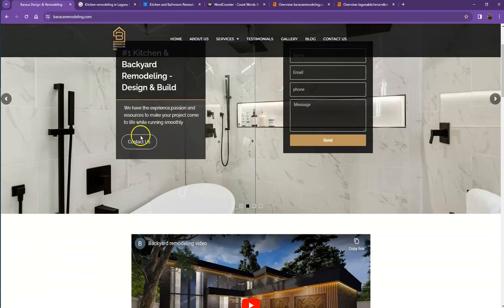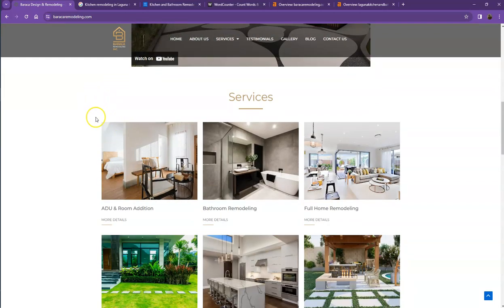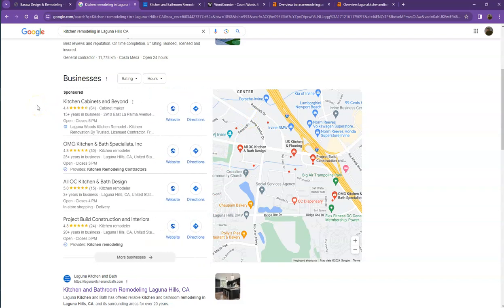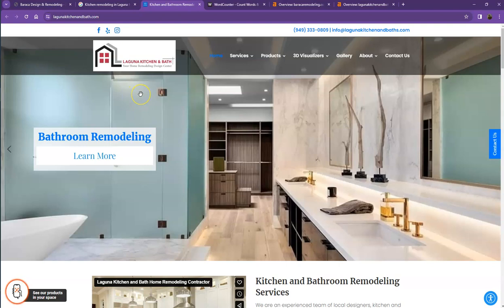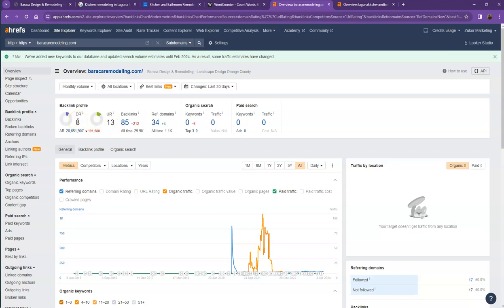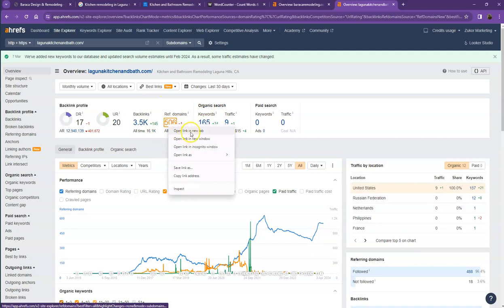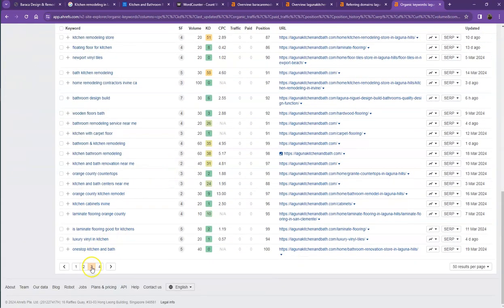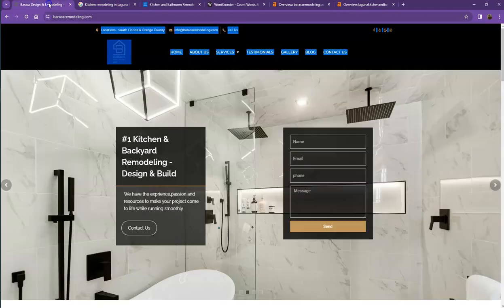Website Analysis Video for Baraca Design & Remodeling